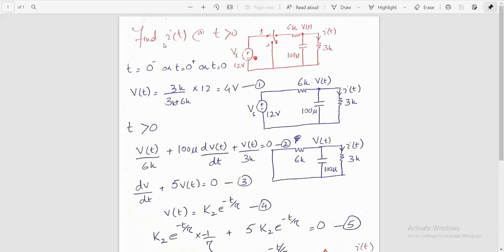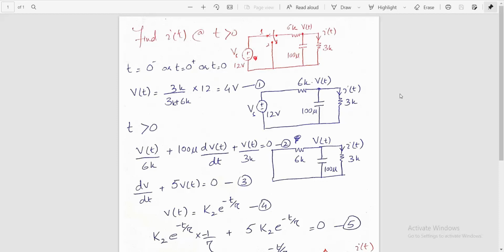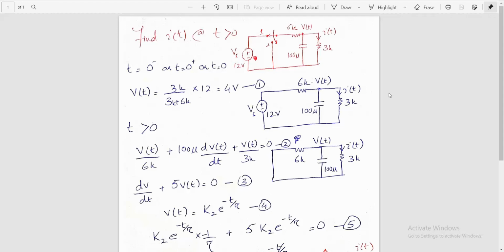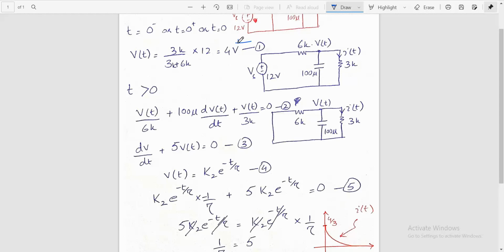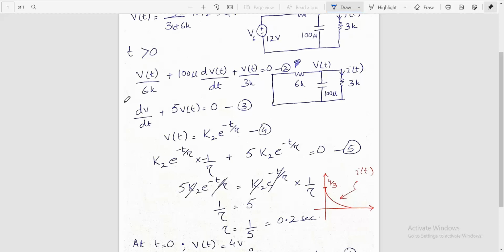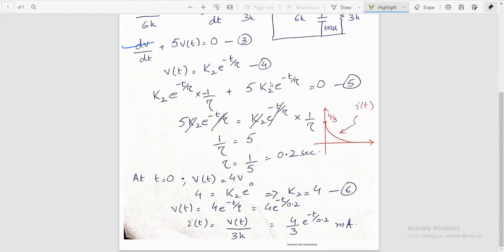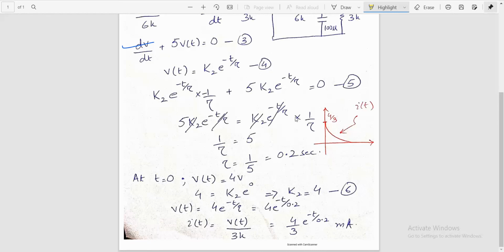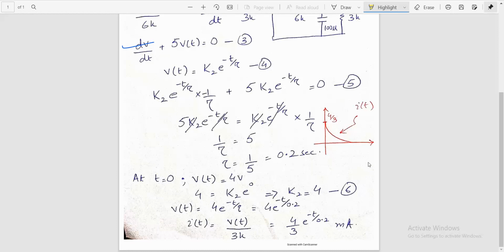Circuit Analysis Design 3